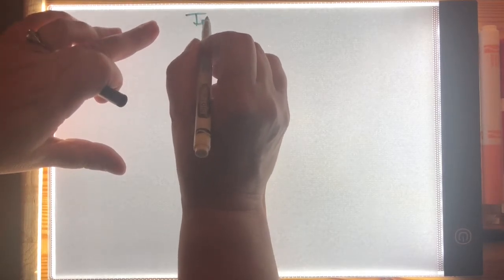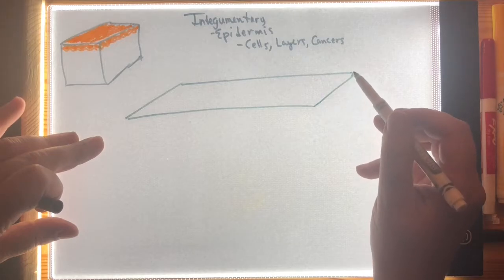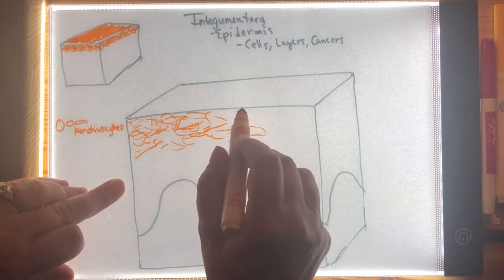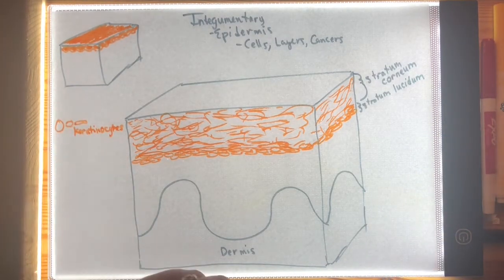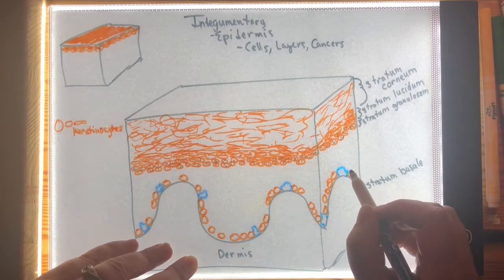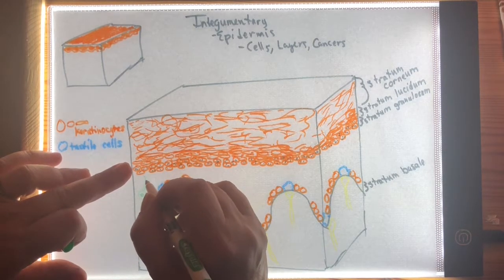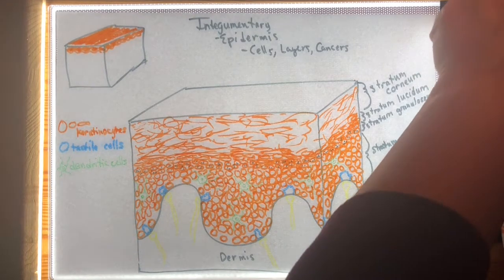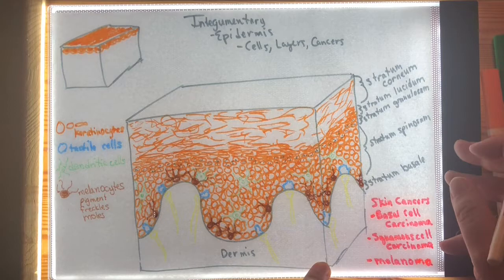Integumentary - epidermis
Check out more on this topic: 40 videos, hand drawn, throughout the entire two-semester A&P series. My website categorizes these videos by topic, select from the drop-down menu